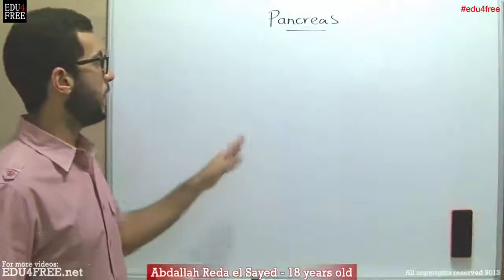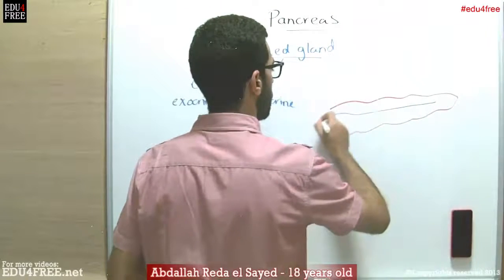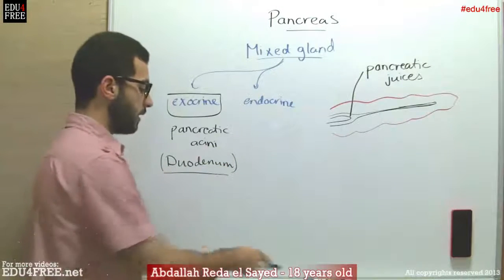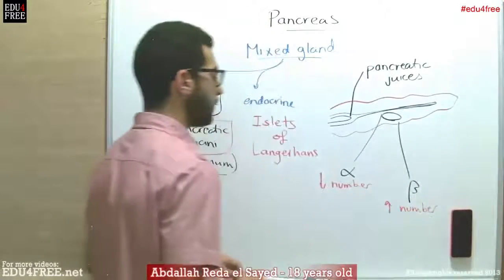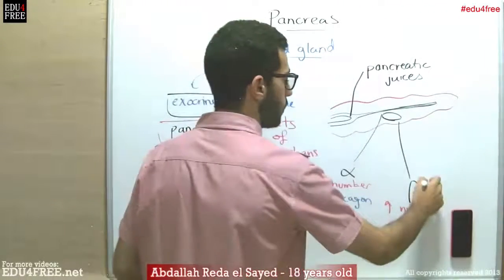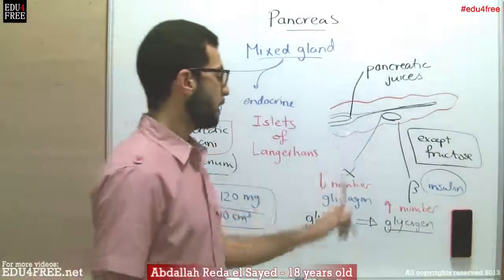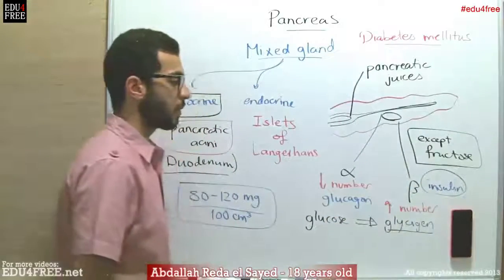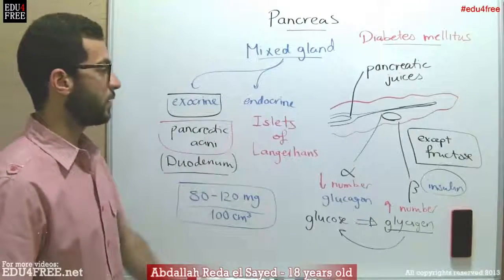Pancreas - Chapter 6 - Biology # - عبد الله رضا MD | Rocademia روكاديميا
Youtube.com/RedaMD
Facebook.com/RedaMDarabic
Instagram.com/reda.md.ar

Facebook.com/RedaMDenglish
Instagram.com/reda.md.en